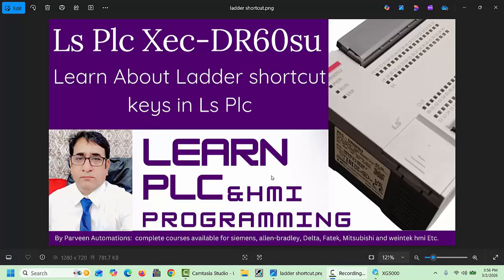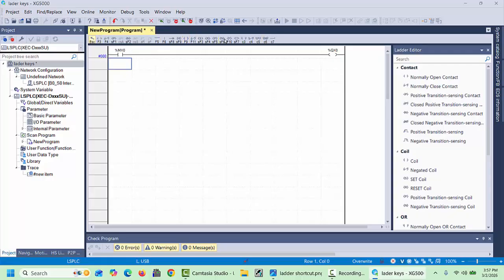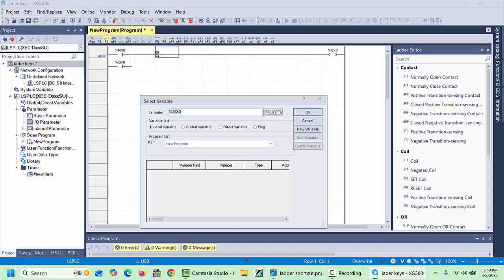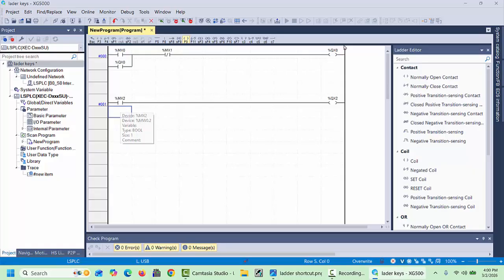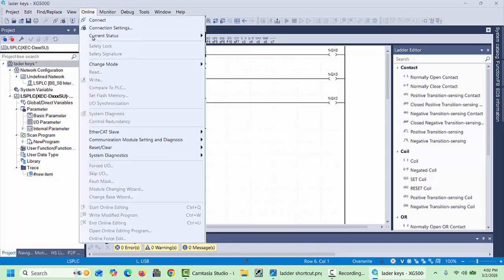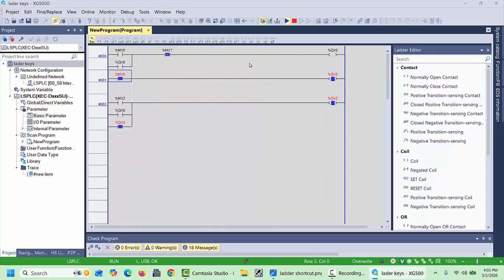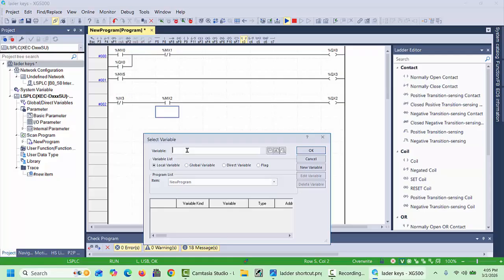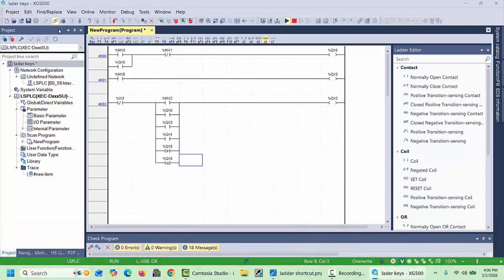BOOST Your PLC Programming Speed: Essential Ladder Logic Shortcuts for LS XEC-DR60SU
Unlock your full potential in industrial automation with this comprehensive guide to keyboard shortcuts for the LS Electric XEC-DR60SU PLC. In this detailed tutorial, we explore the most critical shortcuts for ladder logic programming using the XG5000 software, designed to dramatically increase your efficiency and precision.

This video is perfect for automation engineers, technicians, and students who want to move from basic programming to a faster, more professional workflow. Learn how to navigate, edit, and build your logic without ever taking your hands off the keyboard. By mastering these shortcuts, you can reduce project time, minimize errors, and focus on creating robust automation solutions.

All programming is demonstrated within a controlled software environment. Always ensure any logic is thoroughly tested and validated in a safe, offline setting before deploying it to live industrial machinery. Incorrect PLC programming can lead to equipment damage or severe personal injury.

Copyright & Fair Use Disclaimer: This video, titled 'BOOST Your PLC Programming Speed: Essential Ladder Logic Shortcuts for LS XEC-DR60SU', may contain copyrighted material, including background music from the YouTube Official Audio Library and small still images, the use of which has not always been specifically authorized by the copyright owner. Such material is used under the global principles of Fair Use for transformative, non-profit educational purposes, namely teaching, commentary, and instruction related to Ladder Logic Keyboard Shortcuts on the LS Electric XEC-DR60SU PLC. This content is intended to educate a global audience on industrial automation techniques.